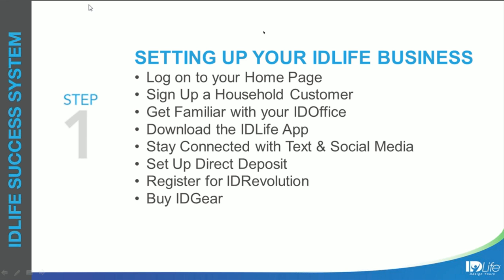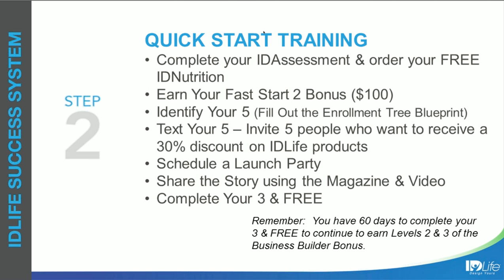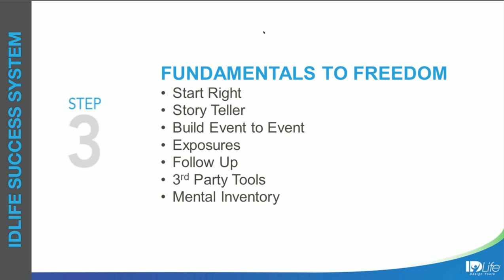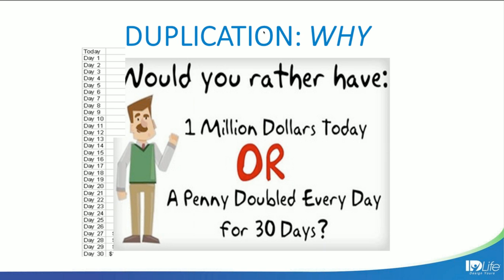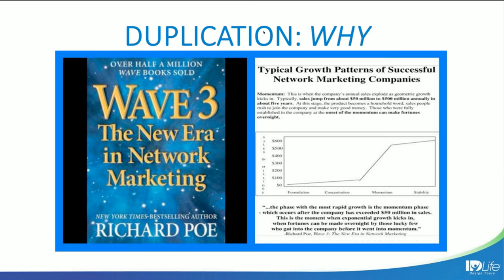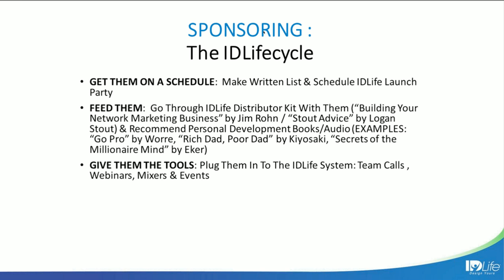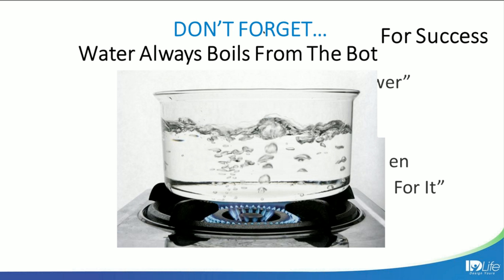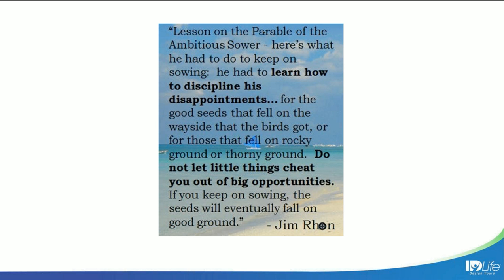Duplication training webinar Jennifer Moran